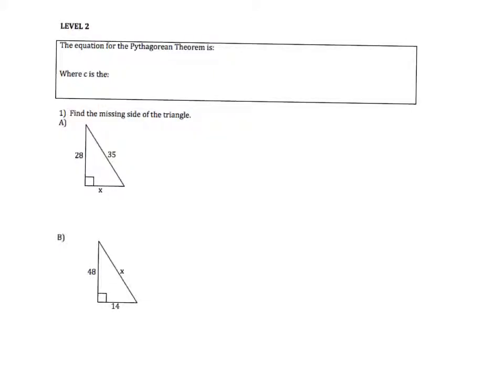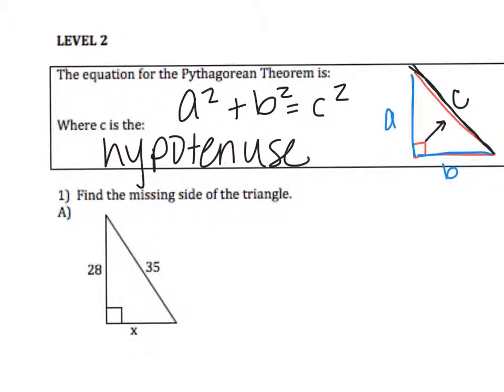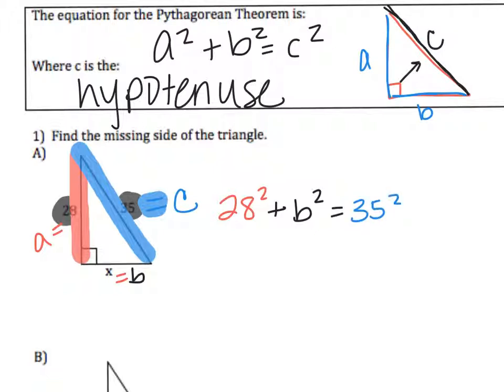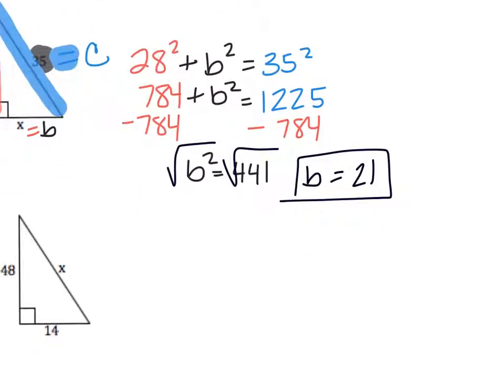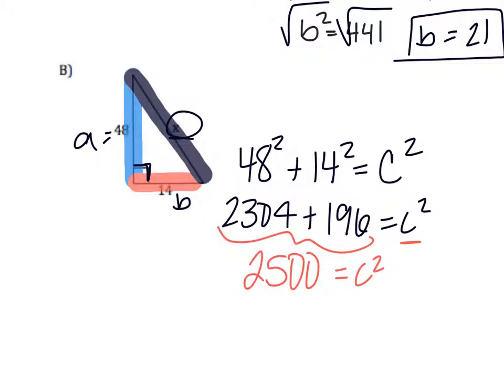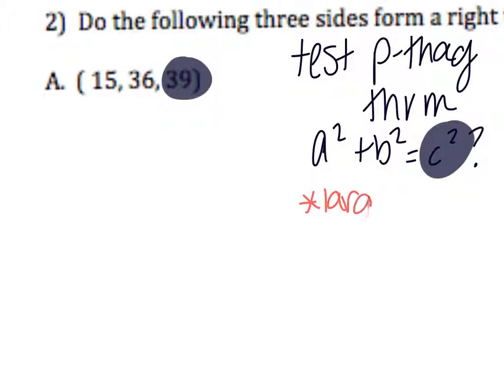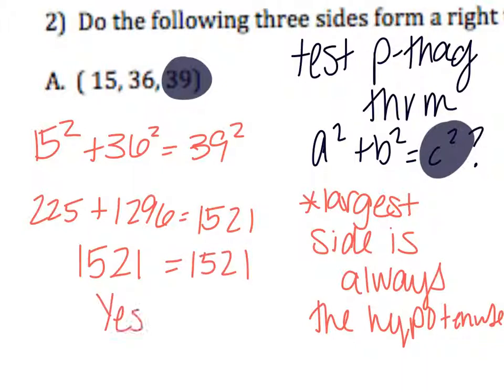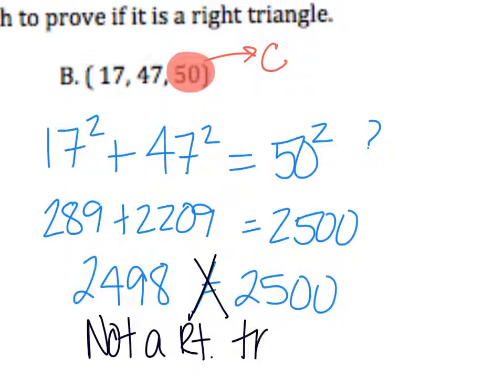472_O17_level_2